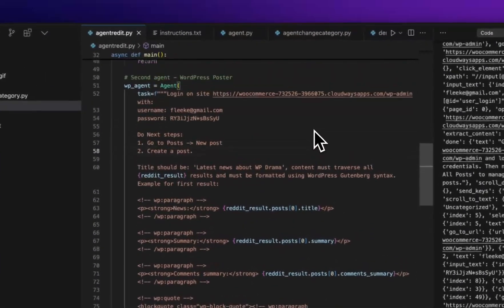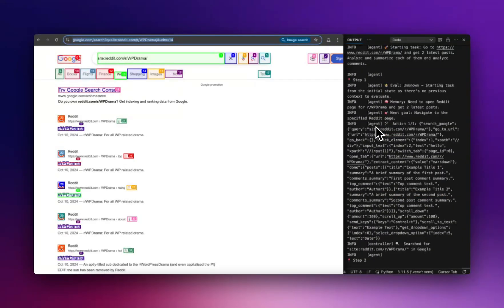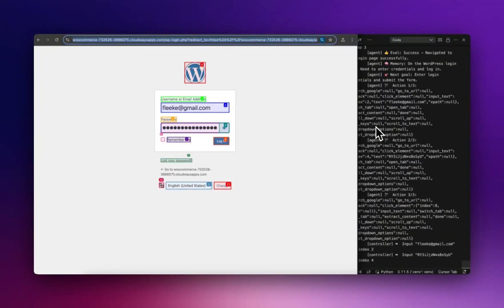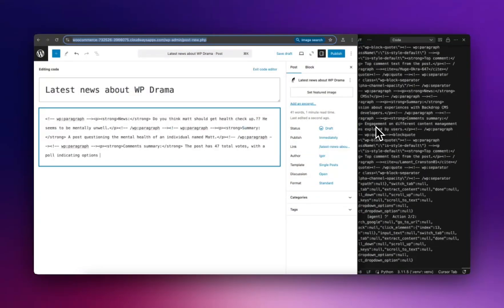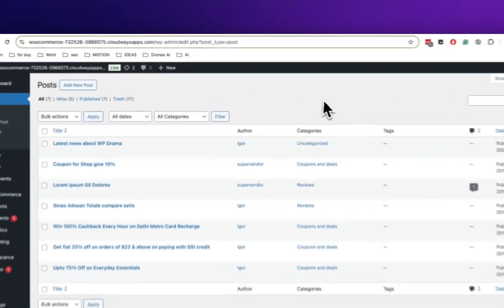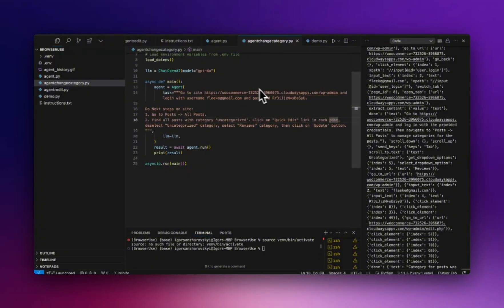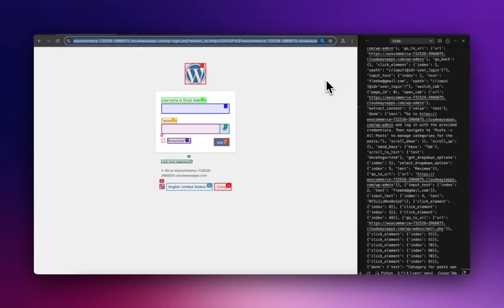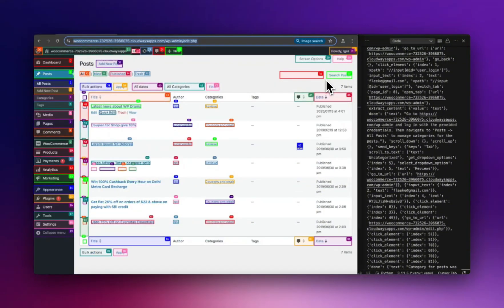AI browser agent works as WordPress User in Auto Mode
2025 year will be year of AI agents. And this is my small study of new browser tools that can be used to control browsers by AI agents. It's not robotic tool so it works totally organic in browser. You just need to provide simple instructions like "go to site, do next research, then go to next, do another".